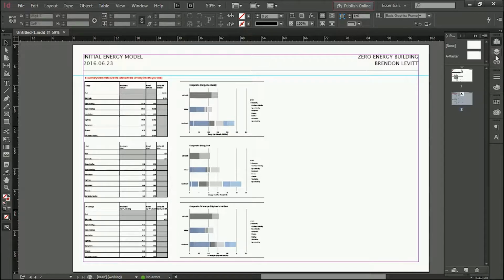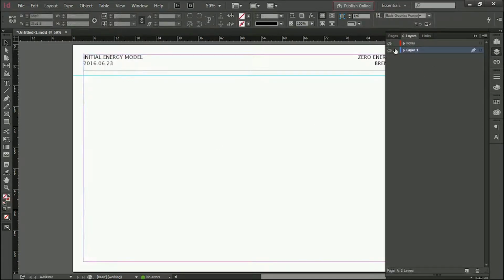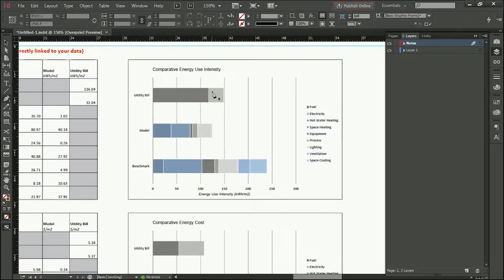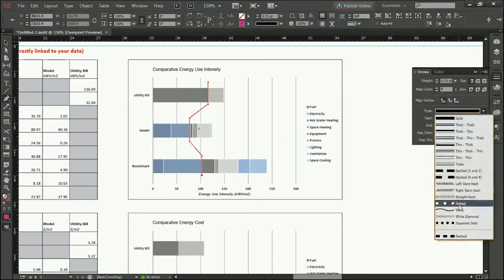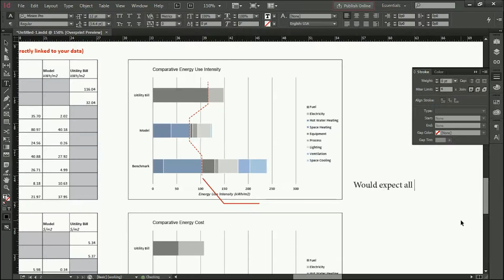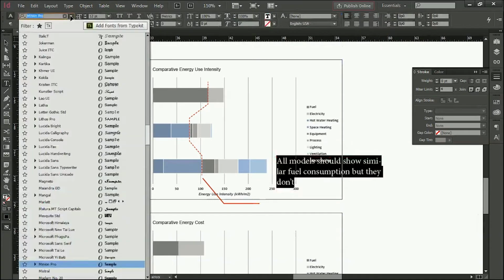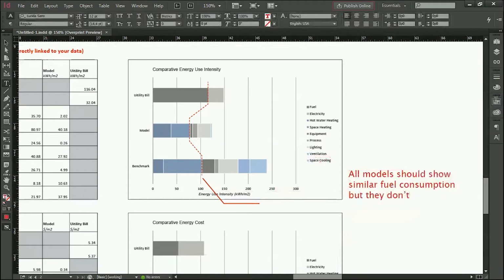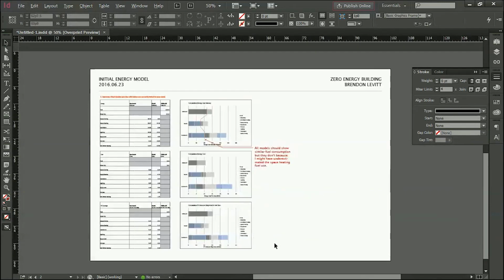VT1.11 Analysis Using InDesign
Shows some basic methods of using layers in Adobe InDesign to annotate your work. This tutorial is intended for use with my class on Zero Energy Building.  See playlist for details.